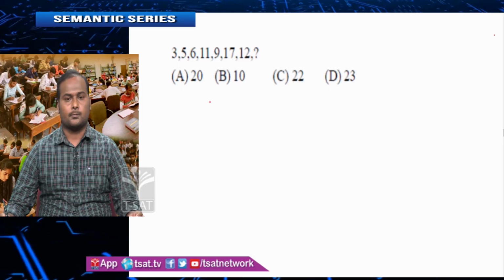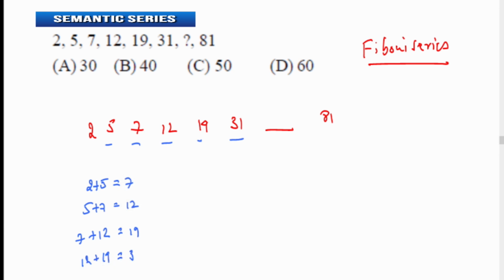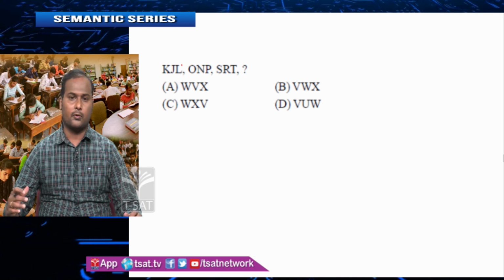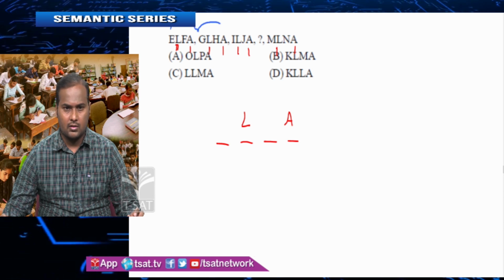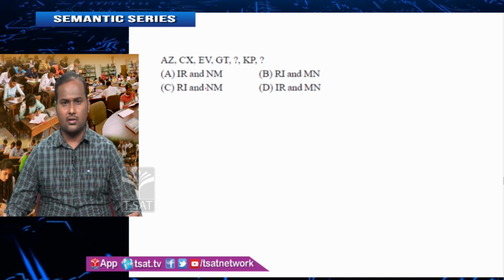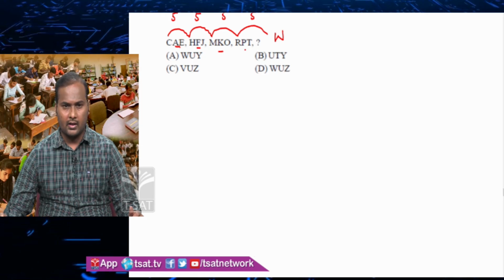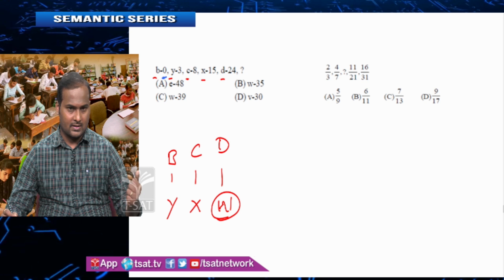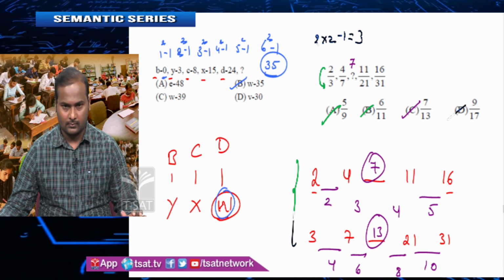SSC CGL || General Intelligence - Semantic Series (Part-02) || T-SAT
T-SAT Network Digital Classes are Now Available on Following Platforms:

👉Install T-SAT App:
1. For Android Users: Play Store
2. For Apple Users: AppStore